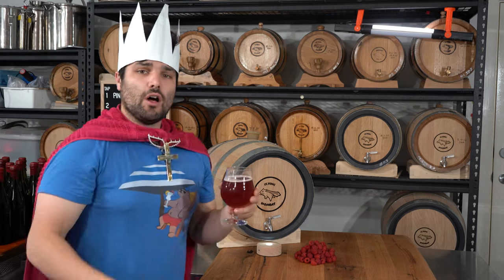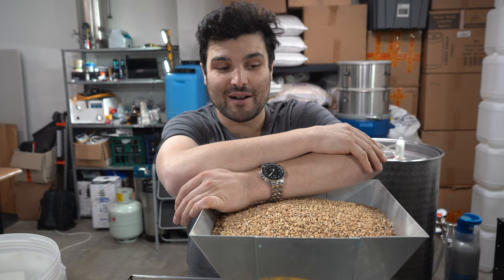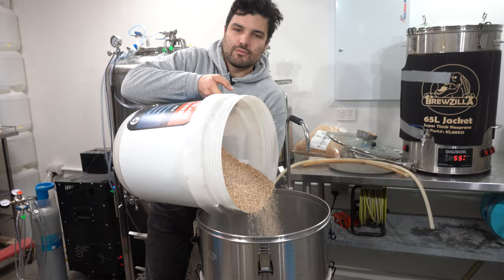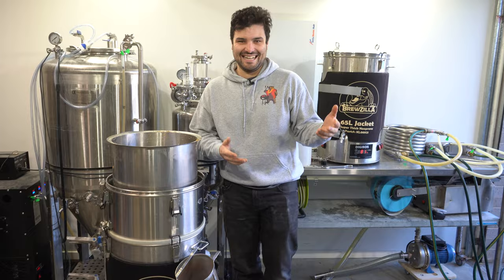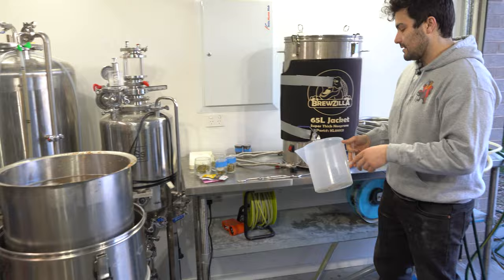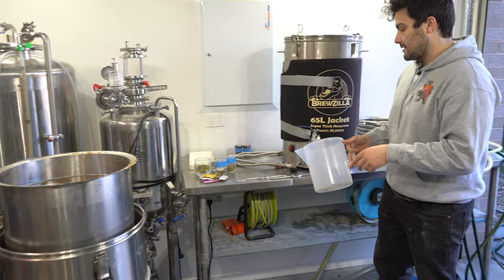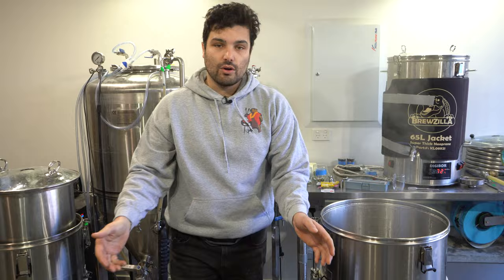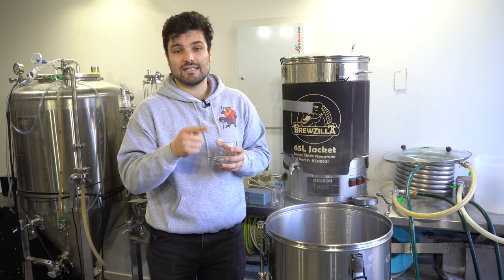Brewing an Imperial Raspberry Sour Recipe in a BARREL!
The Berliner Weisse is a sour wheat beer from (you guessed it) Berlin, Germany! Characterized by its slightly sour character and light abv (generally around 3-3.5%), it's a fantastic drop for summer in the beer garden, typically having a very light body, tartness on the tongue, and fresh fruity character. This also makes it a fantastic beer for fruit infusions!

What is ours like?
Well, for starters... it's Imperial, baby! So unlike the traditional 3.5%, ours comes in at a whopping 8.4% ABV and is absolutely packed full of the tart sweetness of freshly pureed raspberries!

Cheers!